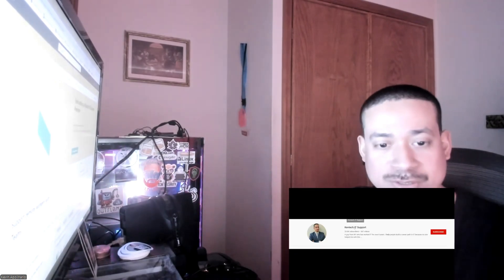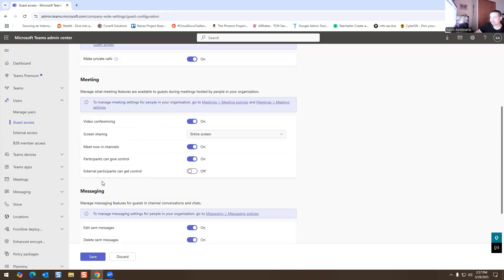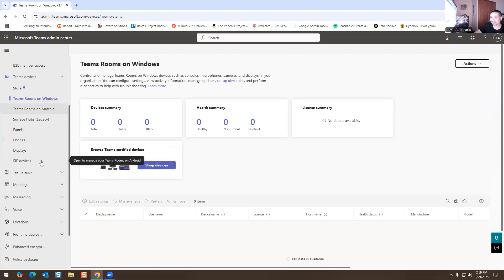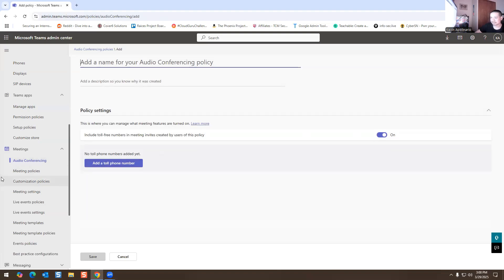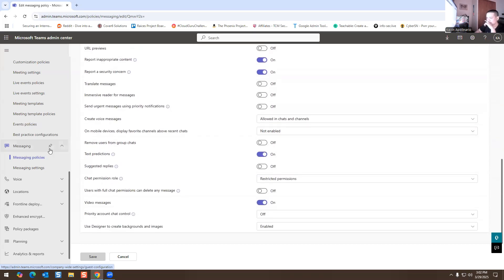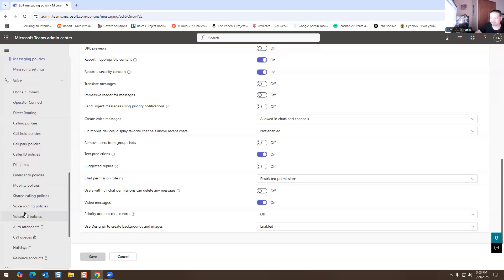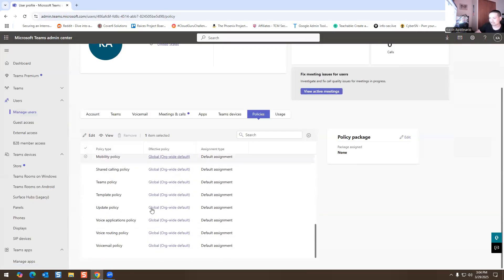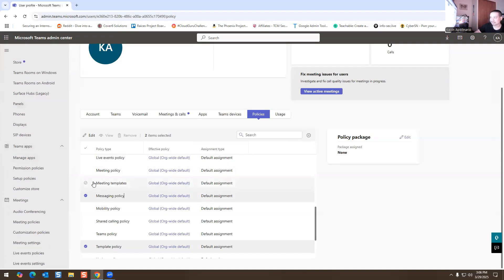IT: Office 365 Teams Admin